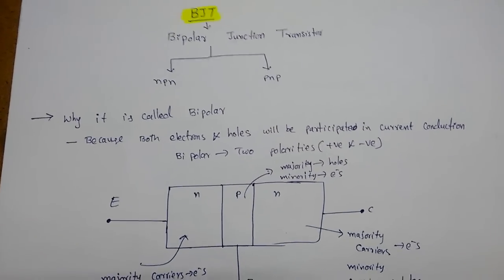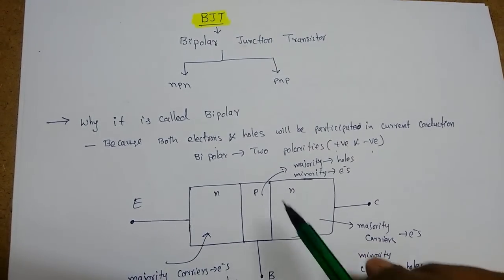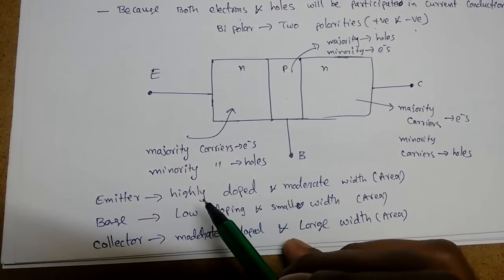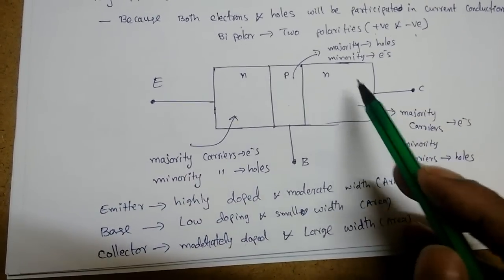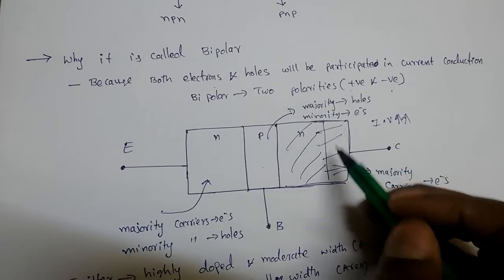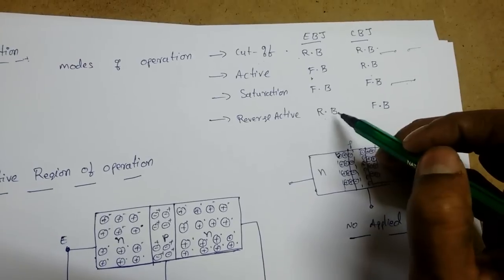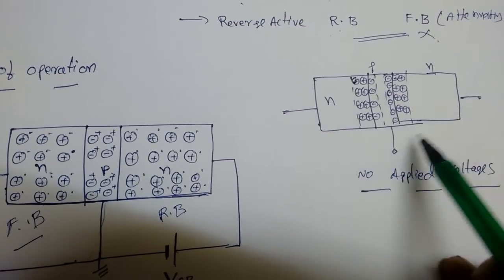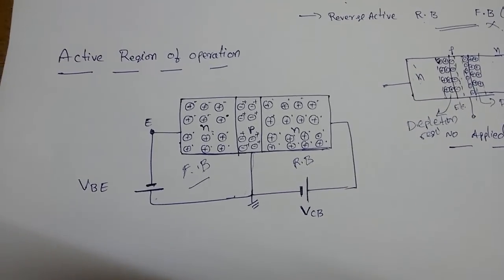Introduction to Operation of BJT-1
In this Lecture I discussed why BJT is called bipolar junction transistor and some important points about bjt physical structure